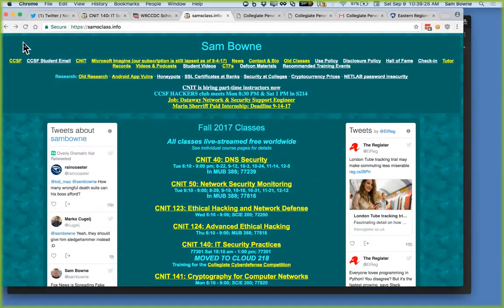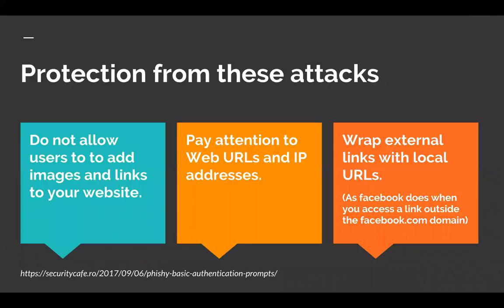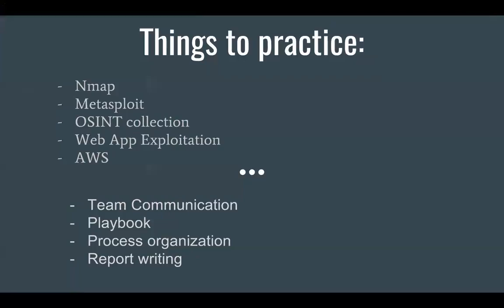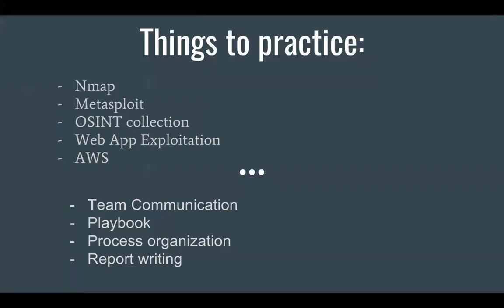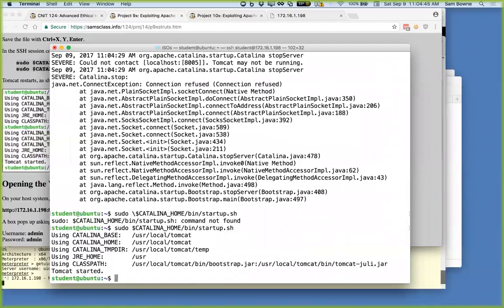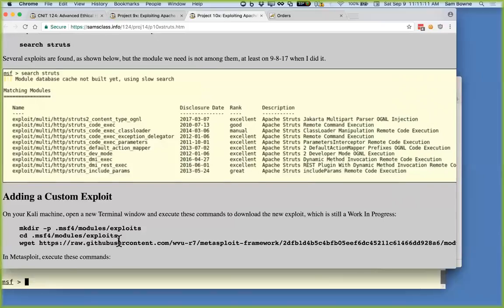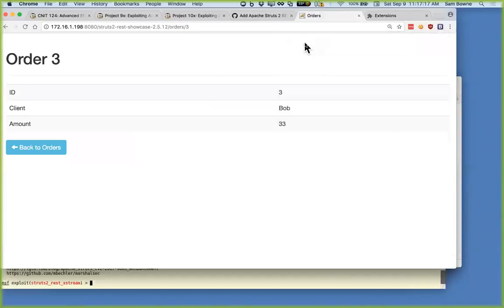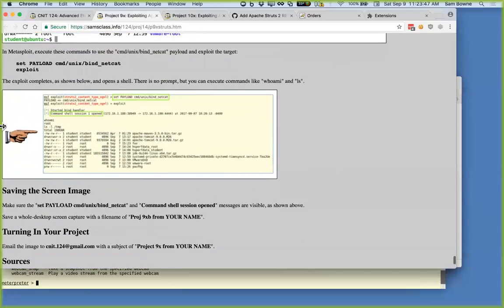CNIT 140: Phishing, CPTC, and Struts2 Attack Demo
A college class: two student presentations and then a demonstration of this attack: